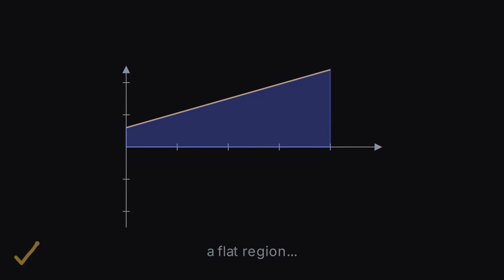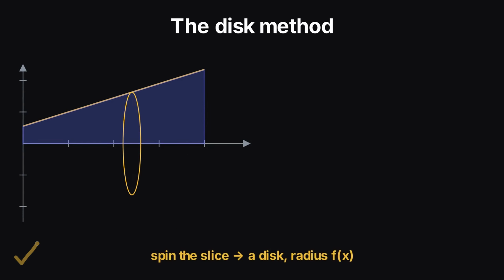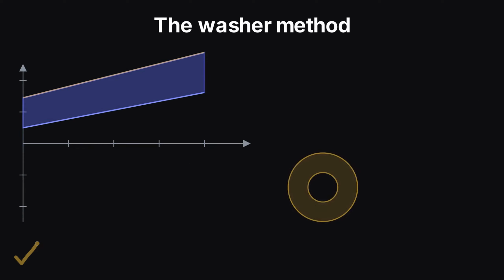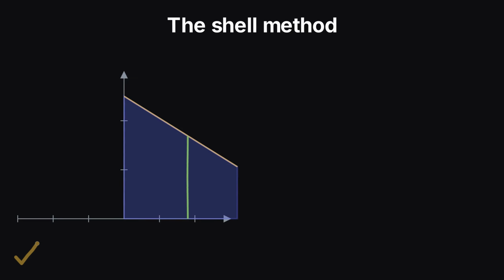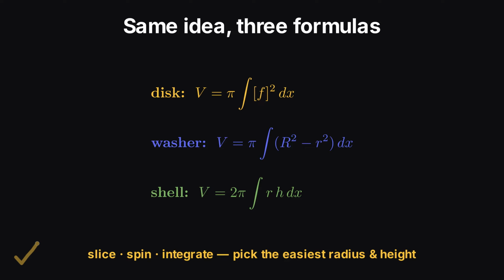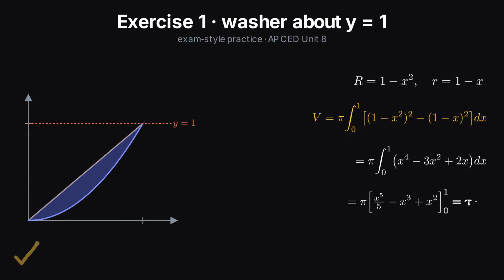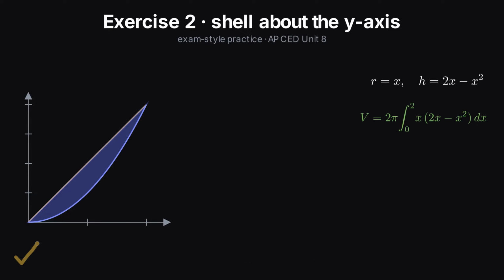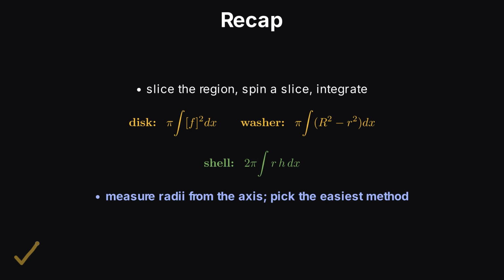Disk, Washer & Shell — Volumes of Revolution, Made Visual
Stop memorizing three volume formulas. Take a flat region, spin it around an axis, and watch the solid — and the formula — build themselves. We cover all three methods (disk, washer, shell), show why each slice becomes a coin, a ring, or a tin can, and then solve two exam-style problems start to finish.

Chapters:
0:00 Cold open
0:27 In this video
0:37 The disk method
1:10 The washer method
1:40 The shell method
2:21 Exercise 1 - washer about y=1 (pi/5)
3:10 Exercise 2 - shell about the y-axis (8pi/3)
3:51 Recap

The two worked problems are exam-style practice aligned to the official AP Calculus Course & Exam Description (Unit 8, volumes of revolution); each solution is verified.

Sources: AP Calculus AB/BC Course and Exam Description (CED), College Board - apcentral.collegeboard.org.